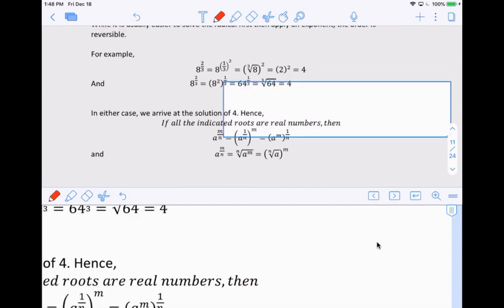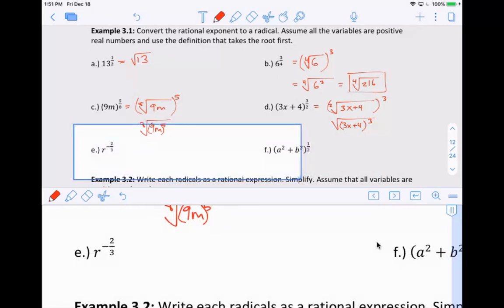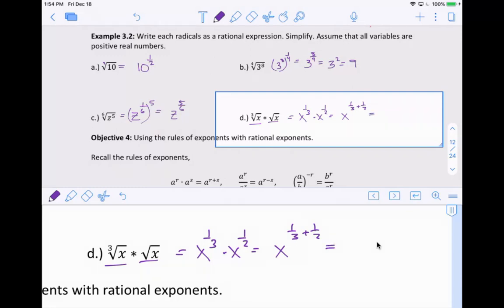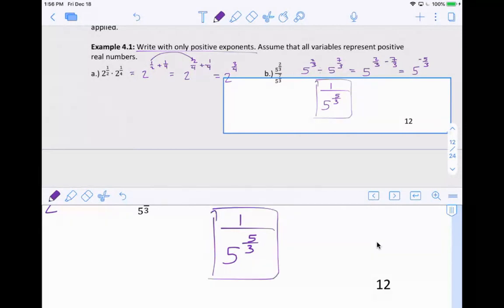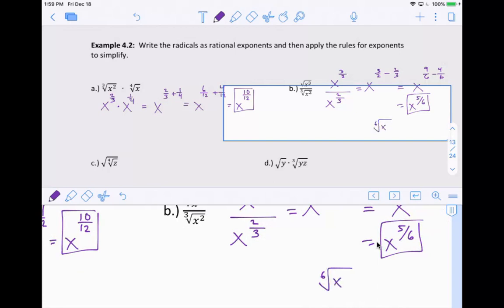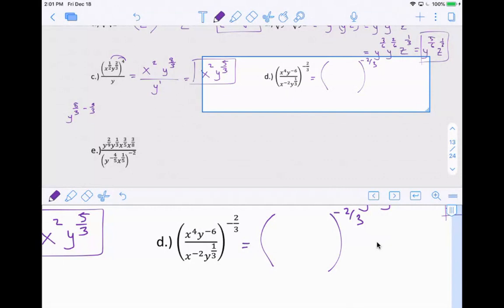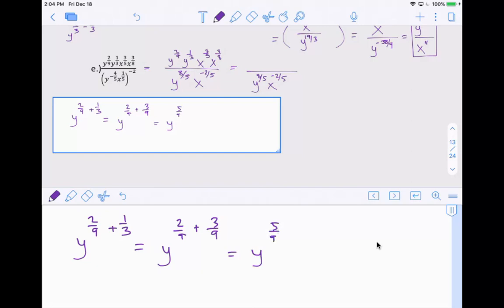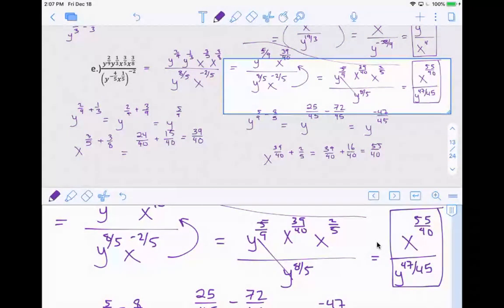CP 8.4 Video 2 Simplify Rational Exponents